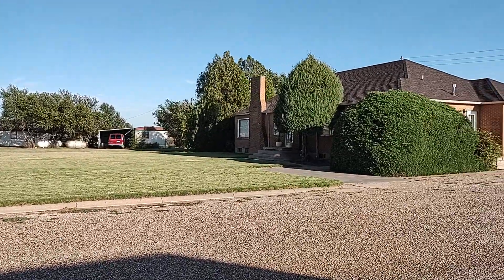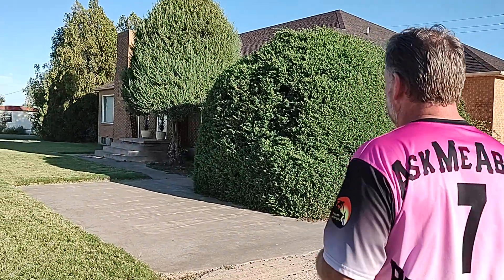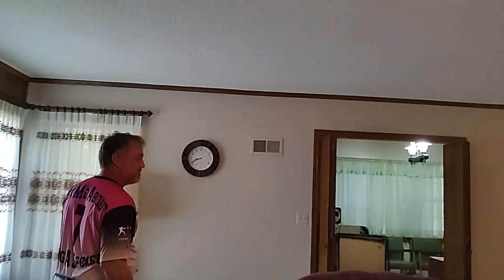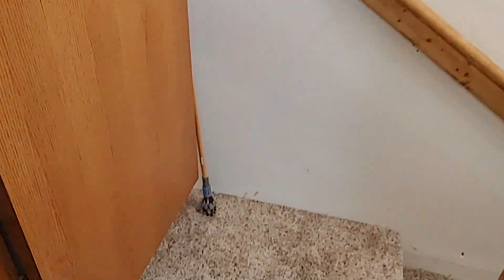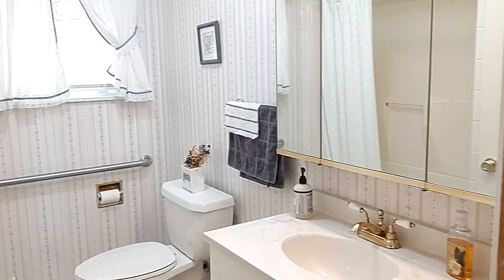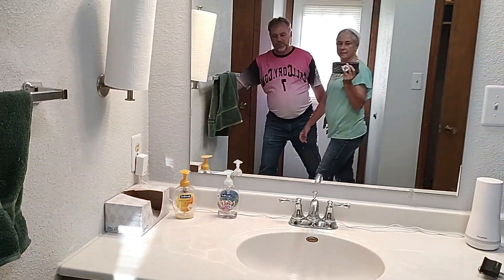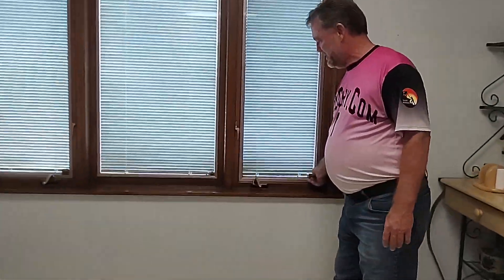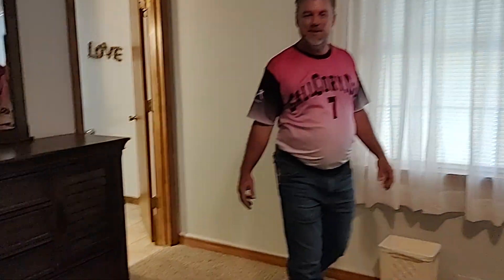Adams - 14 Main St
Home Tour Adams, OK